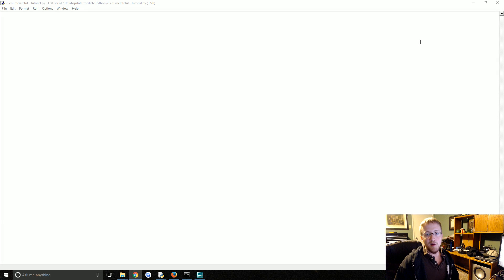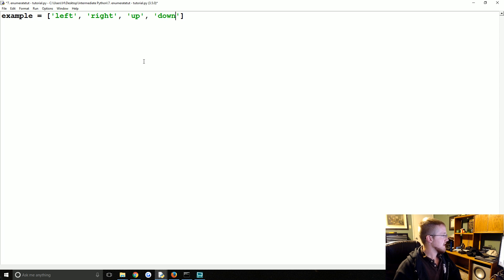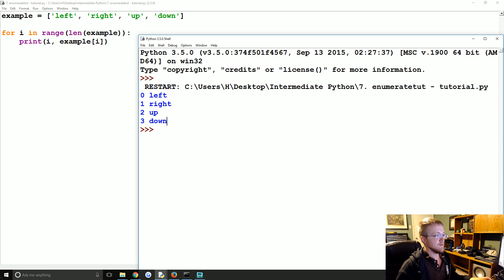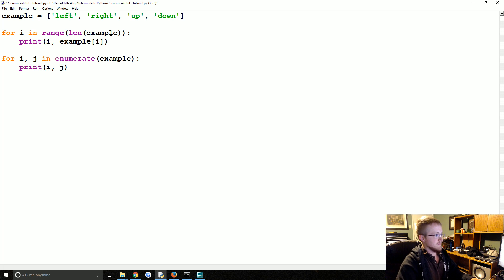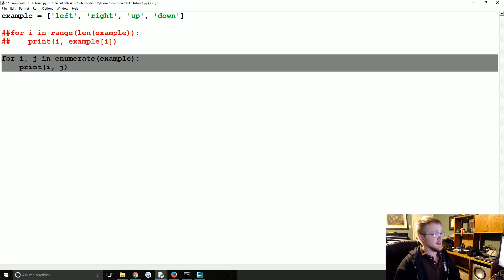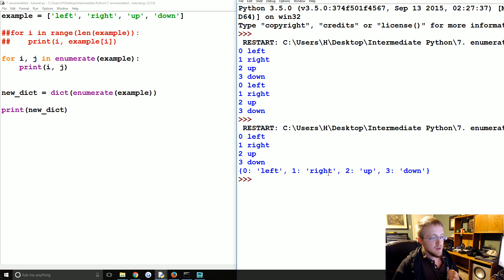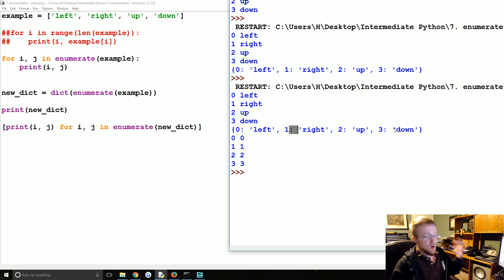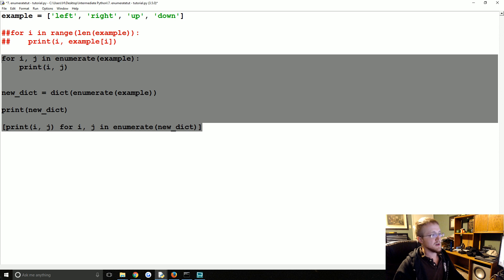Enumerate - Intermediate Python Programming p.7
Welcome to part 7 of the intermediate Python programming tutorial series. In this part, we're going to talk about the built-in function: enumerate.

A somewhat common task might be to attempt to attach an index value, or some other unique value to list items. It may be temping to use something a for loop over range(len(your_variable)), but this is usually not quite the right way.